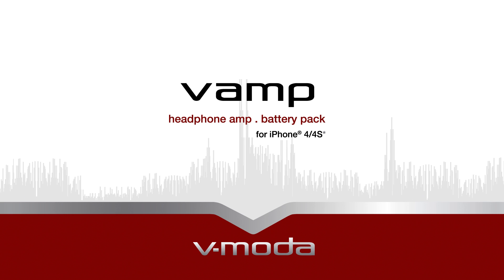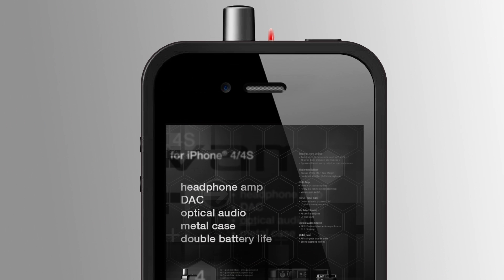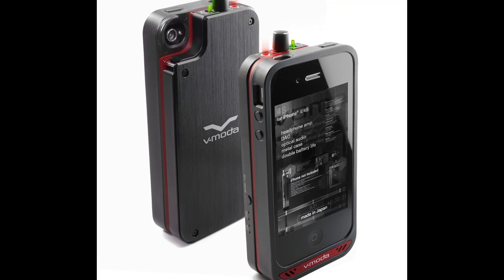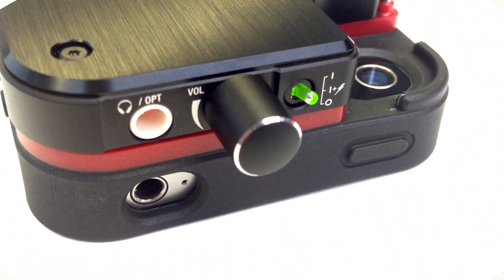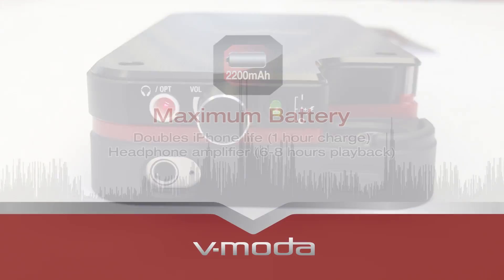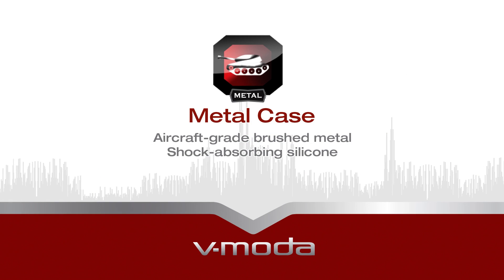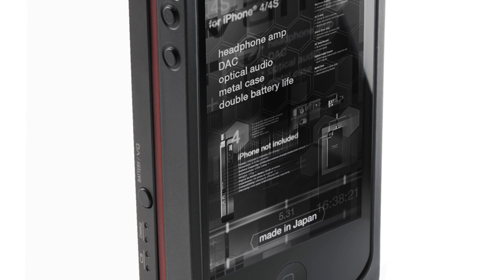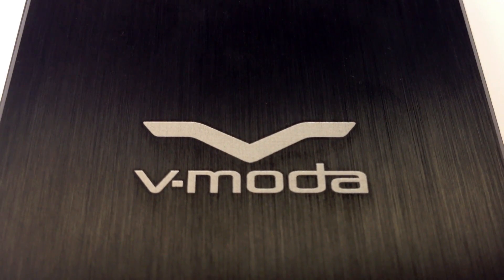V-MODA VAMP - Integrated Headphone Amp, DAC and Battery Pack Overview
V-MODA unveils a spy-worthy gadget for the modern audio connoisseur. VAMP features a 150mW x 2 amplifier, dedicated pure Digital-Analog-Convertor, VQ audio enhancements, optical audio output and backup battery all integrated into a solid metal case that transforms an ordinary iPhone 4/4S into a sophisticated and stylish high fidelity device.